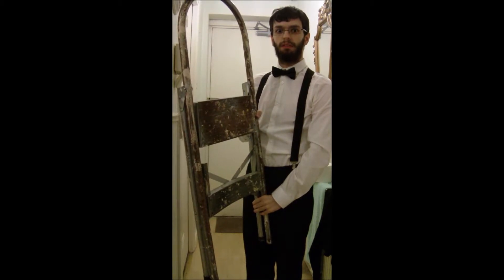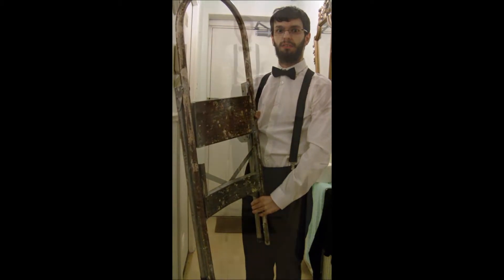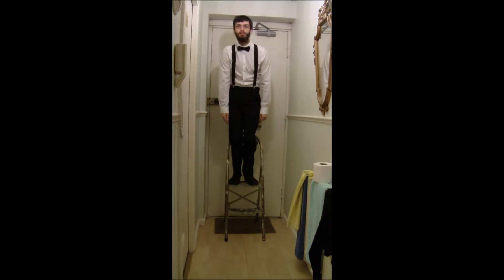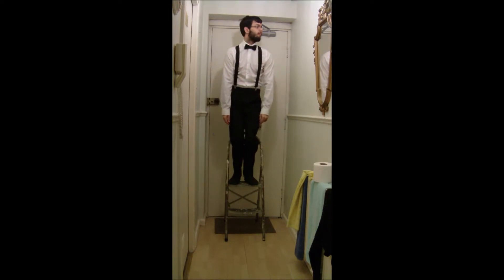How to Stay Awake All Night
In this video, I show the best scientific way to stay awake.